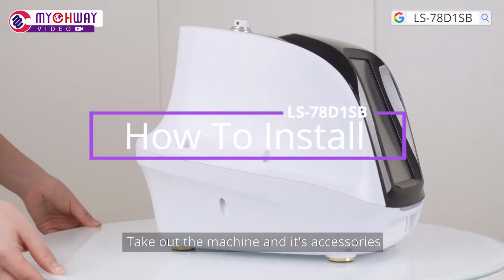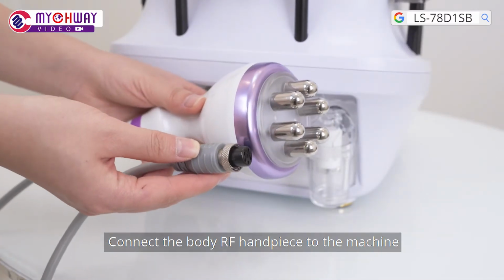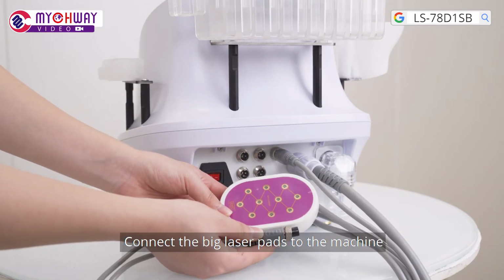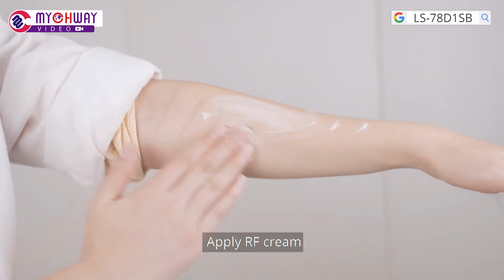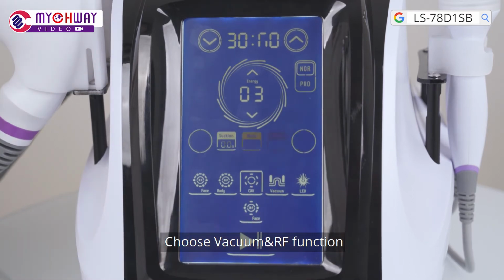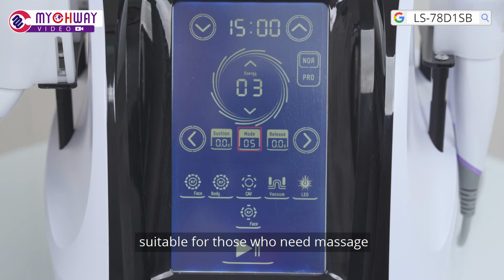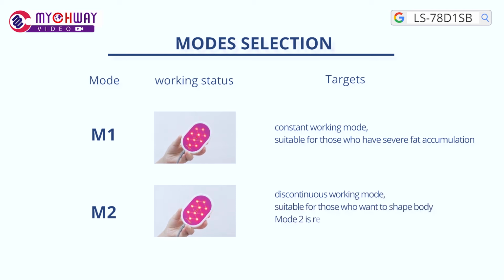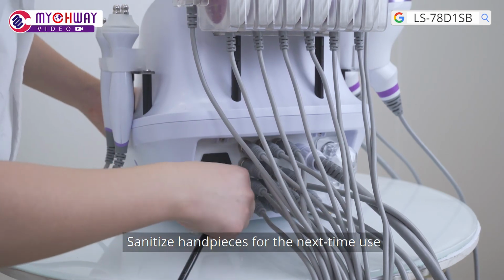6 in 1 Ultrasonic Cavitation Radio Frequency Machine Vacuum Body Slimming Set Up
🔔🔔 Live Stream
🔔🔔 Mychway Channel
🌈🌈9: 30 PM, Every Thursday, Eastern Time, USA
🎈🎈Title: What is the difference of the new s shape and old s shape?
🎇🎇Description: We will introduce the advantages of the new s shape machine.
🔥🔥Product:  6 in 1 Cavitation Machine
Model: LS-78D1SB
✅ Cavitation for body sculpting
✅ RF for skin tightening
✅Lipo laser pads for body shaping
💥💥Wait For you guys.
About US

Our channel is about Radio Frequency Cavitation RF Machine. We cover lots of cool stuff such as How To, Beauty & Health and more.